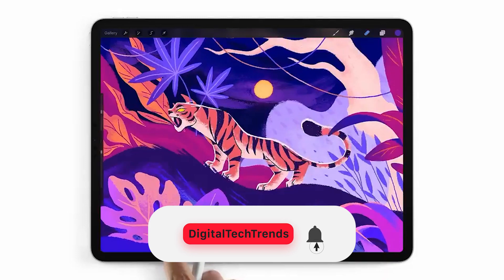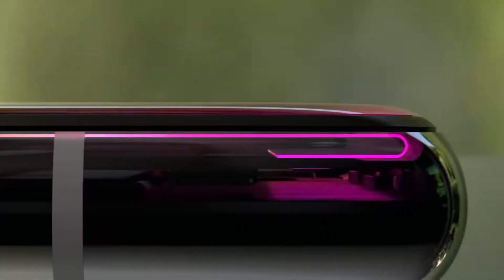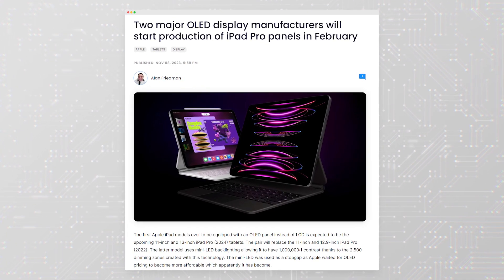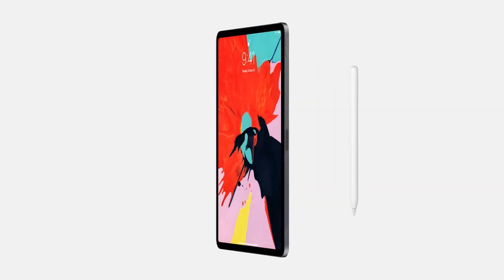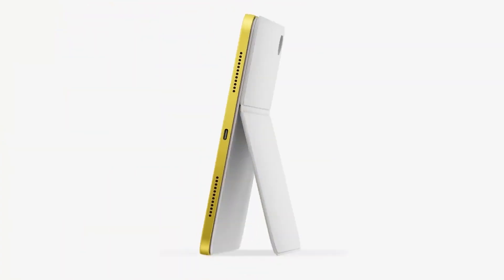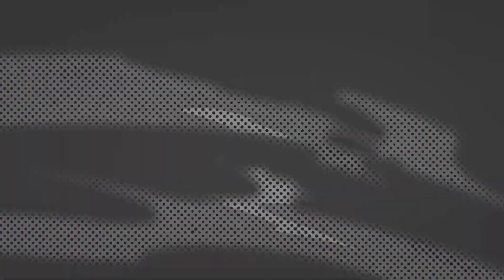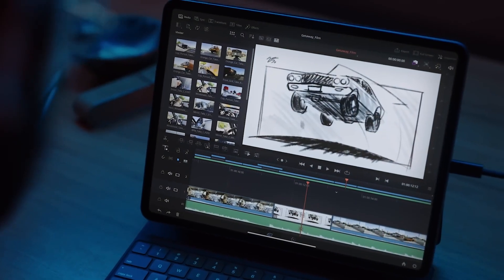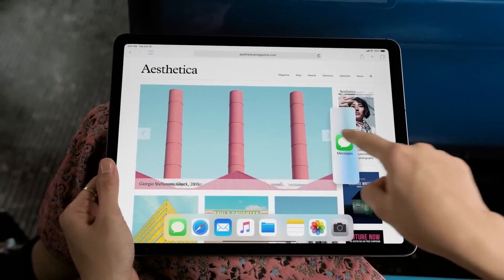iPad Pro 2024 – BIG UPGRADES – OLED and Apple M3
In this video, I’m going to tell you everything you need to know about the upcoming iPad Pro models, which are expected to launch in 2024 with OLED displays and M3 chipsets. These will be the most powerful and expensive iPads ever, but are they worth it? Price and release date: How much will the new iPad Pro models cost? When will they be available for purchase? What are the advantages and disadvantages of OLED display technology? How will OLED affect the battery life and brightness of the iPad Pro? Watch this video to find out!